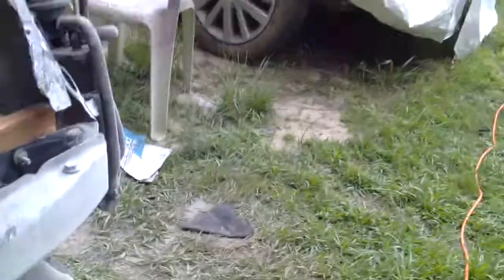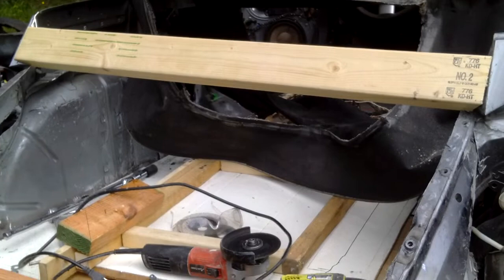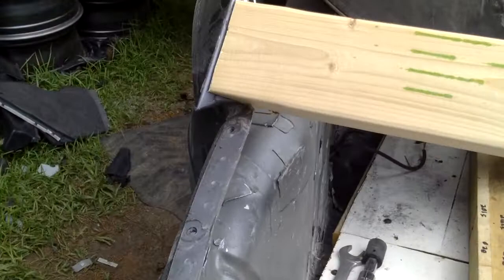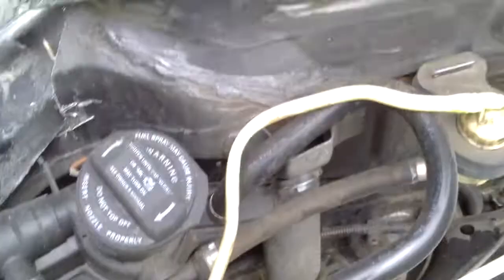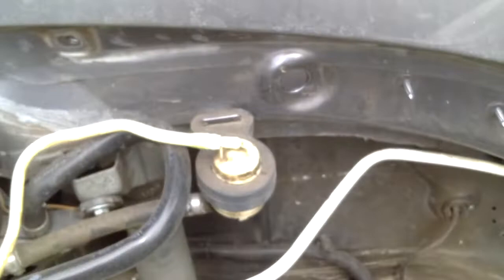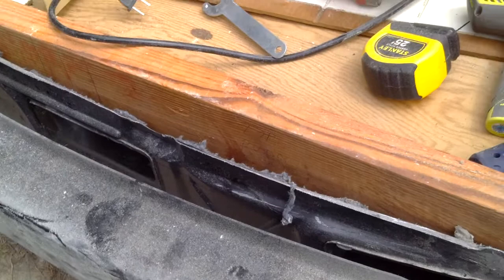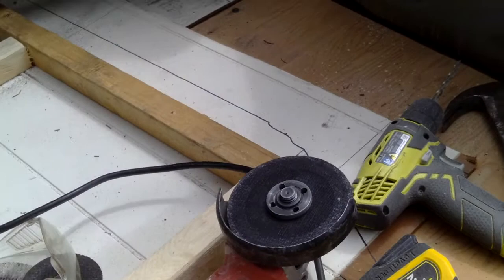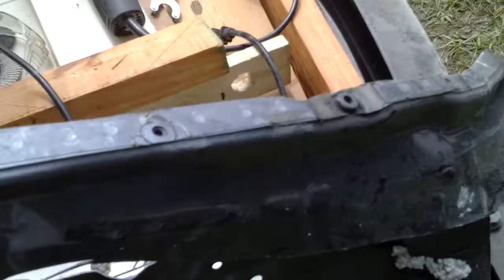2005 Volkswagen Convertible Pick Up Truck tail gate beginning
2005 Volkswagen Convertible Pick Up Truck tail gate beginning